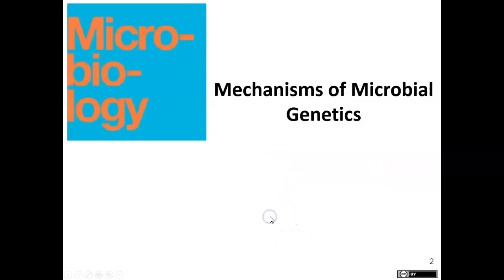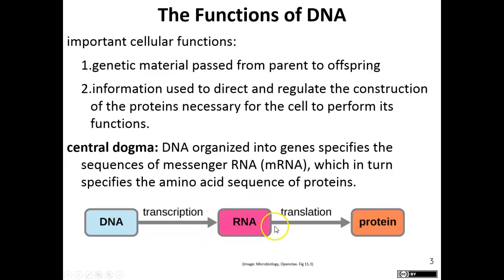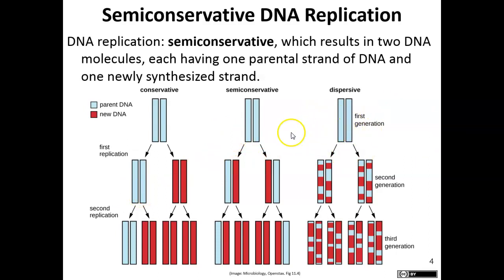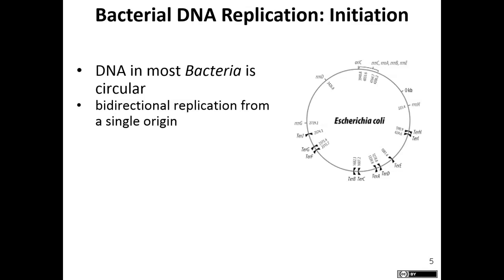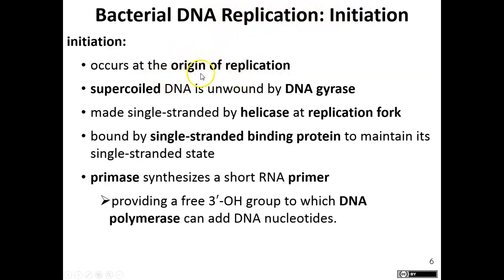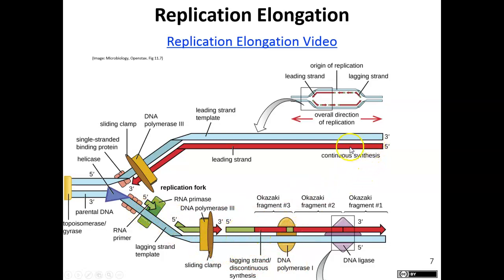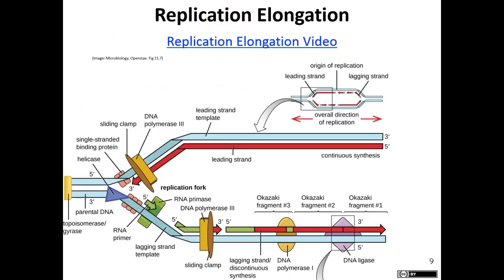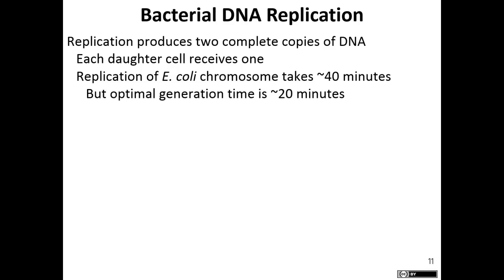Chapter 11 part 1 microbiology OER